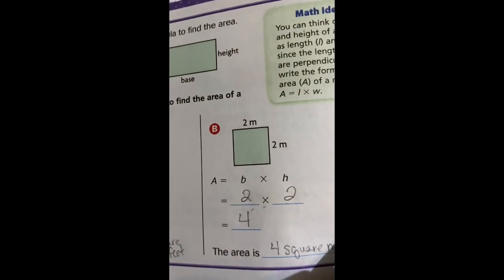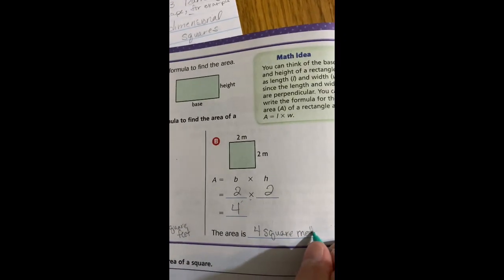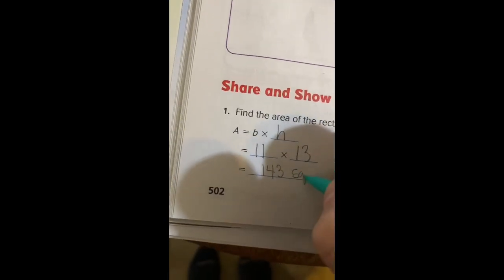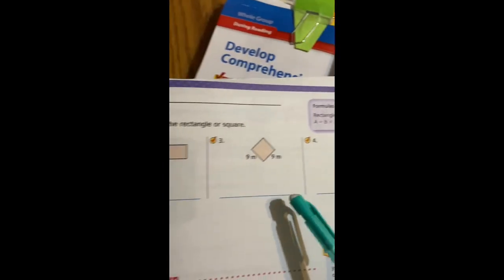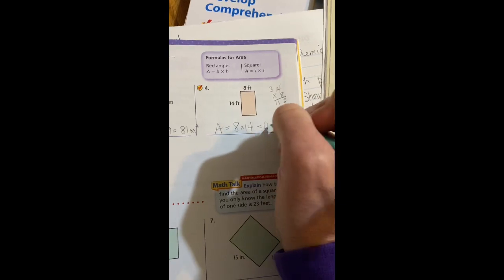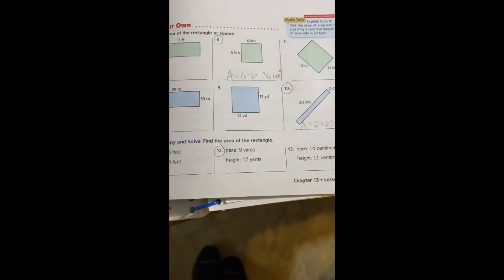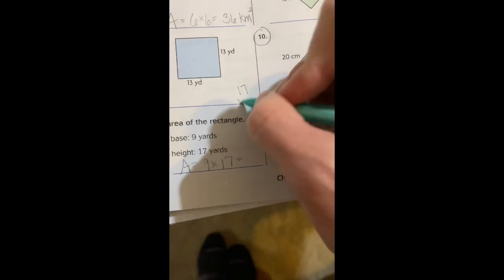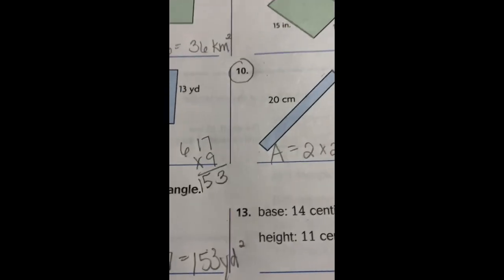Monday (5/11) Math Lesson 13.2: Area